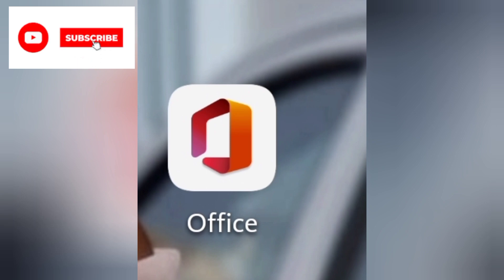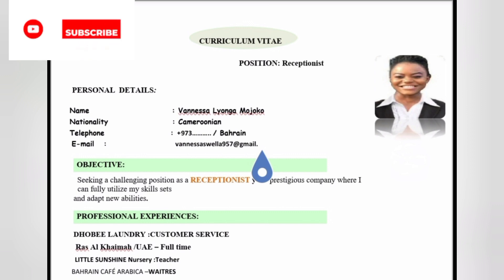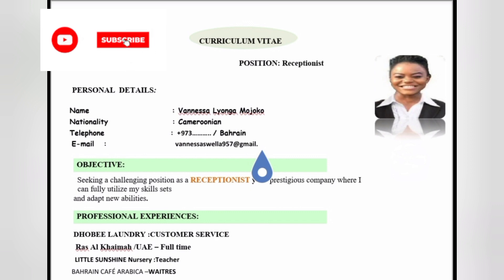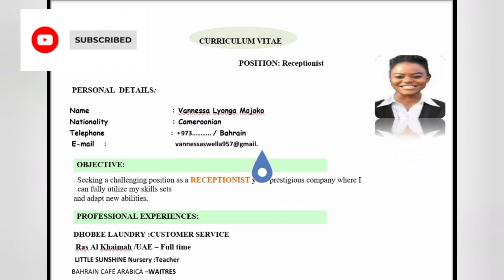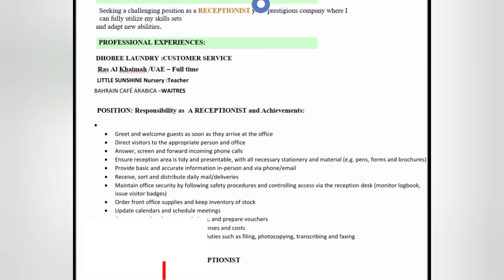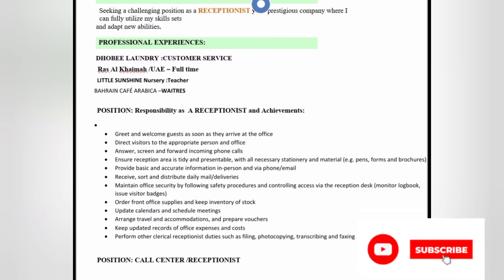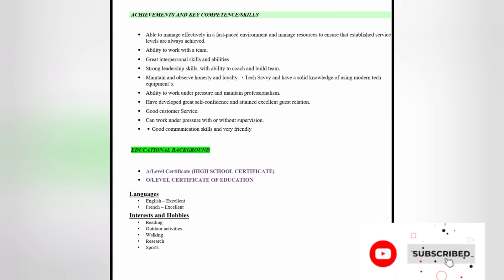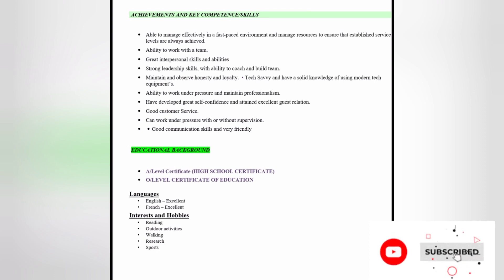HOW TO MAKE PROFESSIONAL CV IN FEW MINUTES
EASY WAY TO MAKE BEST CV